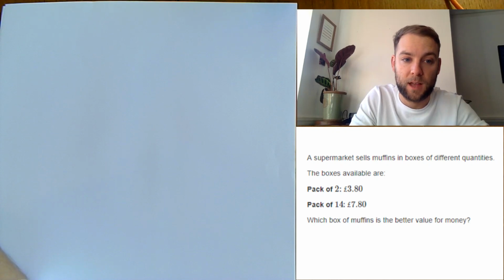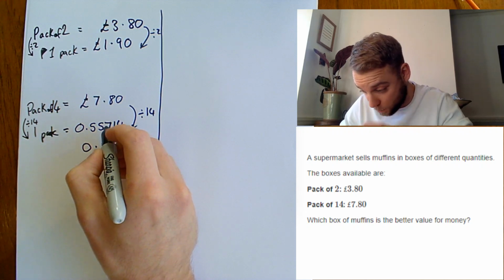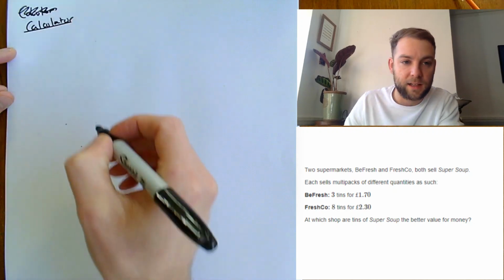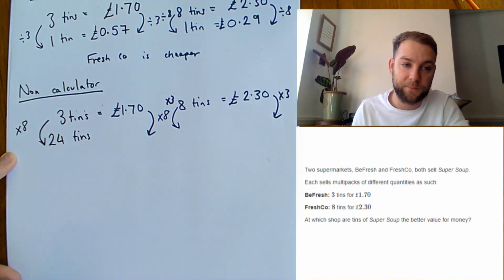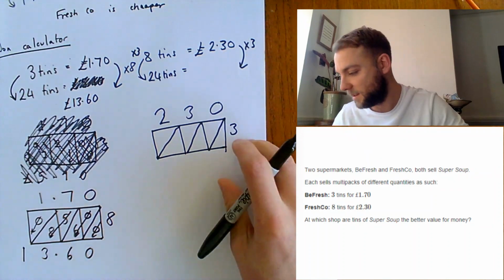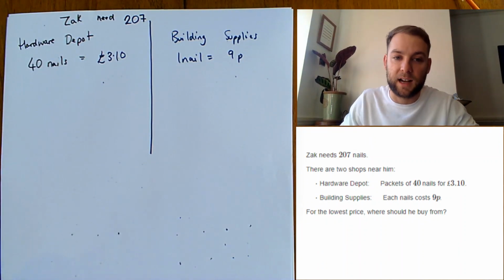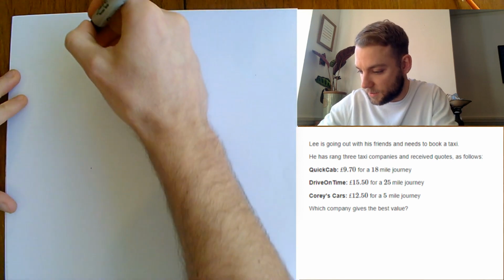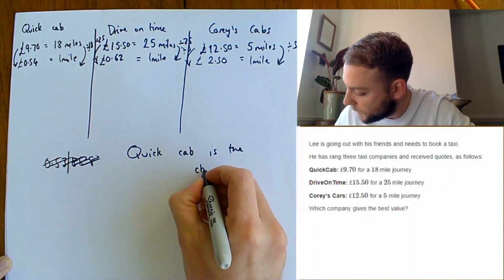Best Buys - Mr Adams Maths STACS